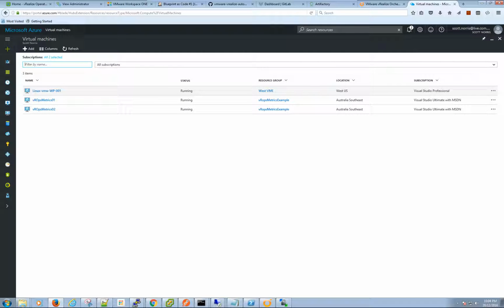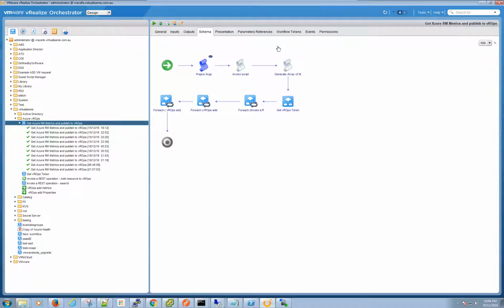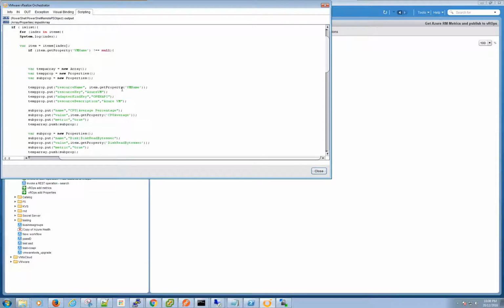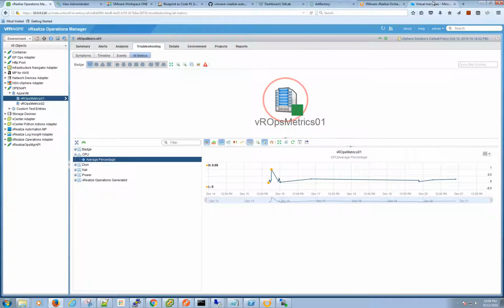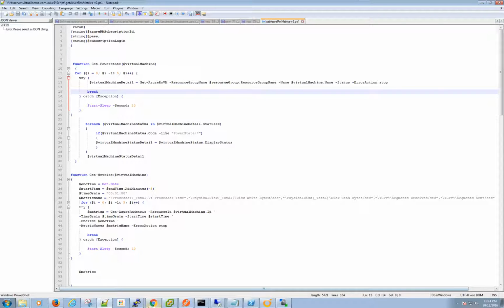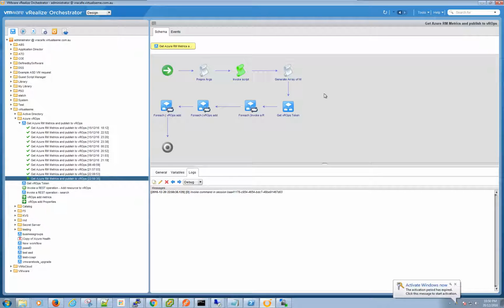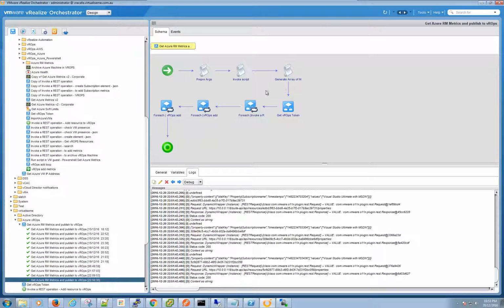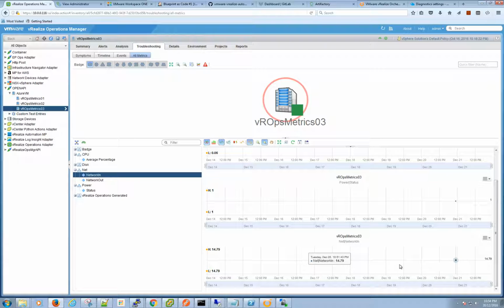Import Azure servers and metrics into vROps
Adding Azure servers and metrics into vRealize Operations Manager using vRealize Orchestrator and powershell.